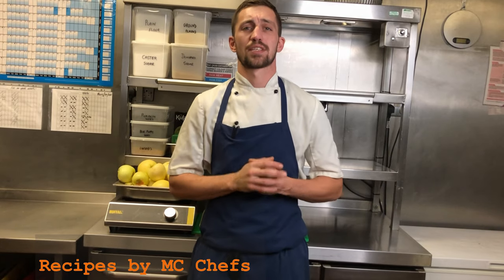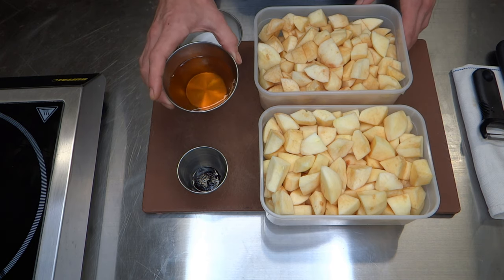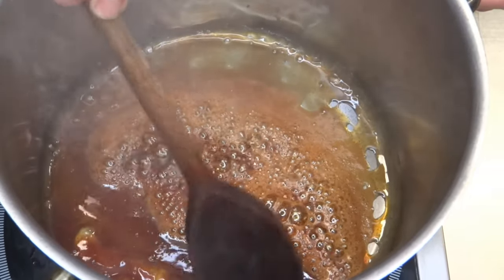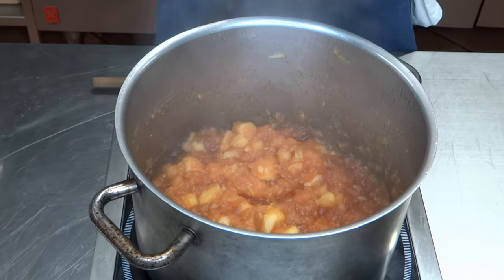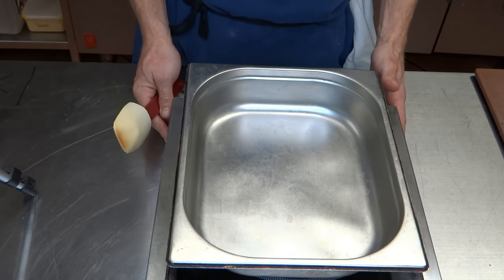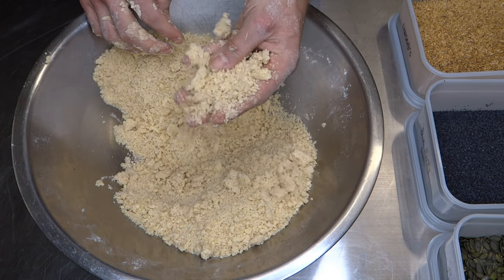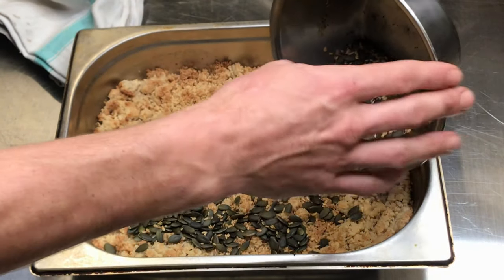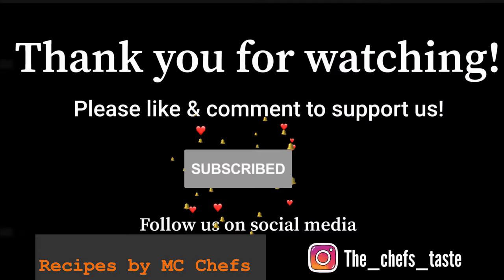How to Make a no-bake Apple Crumble without oven and healthy seed topping - Recipes by MC Chefs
How to Make no-bake apple crumble, simple with a healthy seed topping - Recipes by MC Chefs,, has been created for you by Chef’s Michael &  Claudiu to show you a tasty apple crumble.

   Our passion is to help you develop your own cooking style and pairing common ingredients to create tasty flavors for your family and friends.

    The recipe is quick and easy all step by step and is the perfect dessert in cold weather.  As this is a non-baked apple crumble could be eaten at any time. The Chefs created this dessert to make people's life easy and tasty.

  To make this no-bake Apple crumble tasty for your family and your lovers get the recipe down below.

Our passion is to help you develop your own cooking style and pairing common ingredients to create tasty flavours for your family and friends.
TOOLS and SERVICE we use:

• My favourite tagging, channel growth, and management tool for YouTubers –

INGREDIENTS RECOMMENDED / SECRET/ KEY
ALWAYS IN MY KITCHEN
• My favorite appliance Thermomix 6-